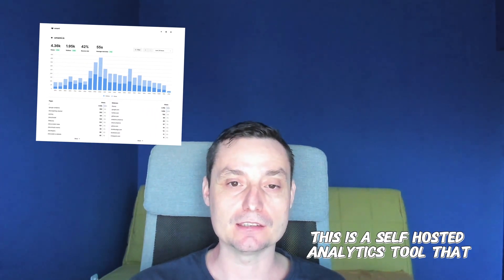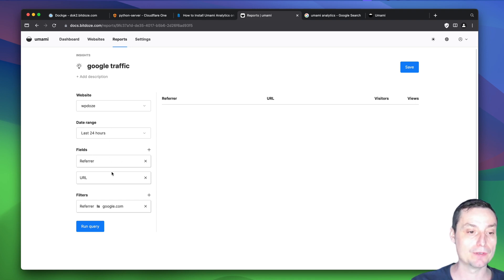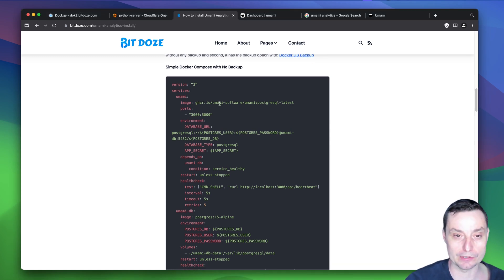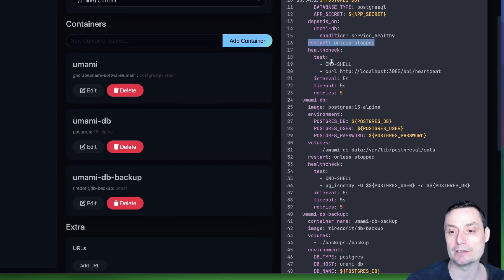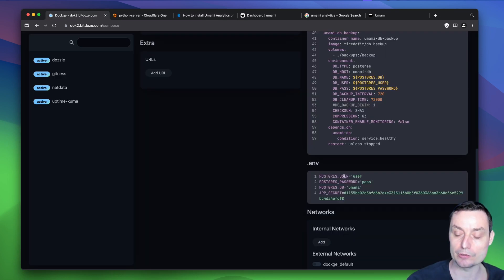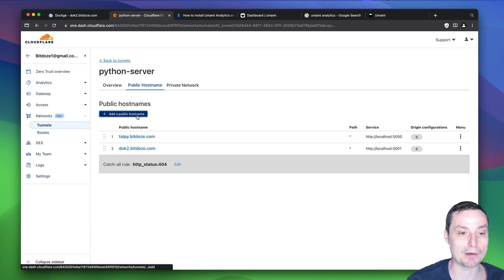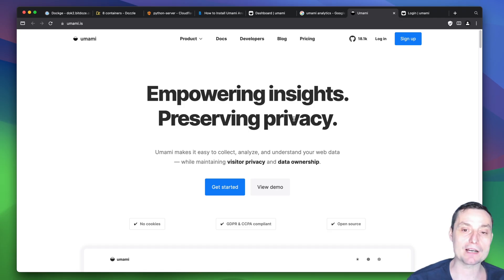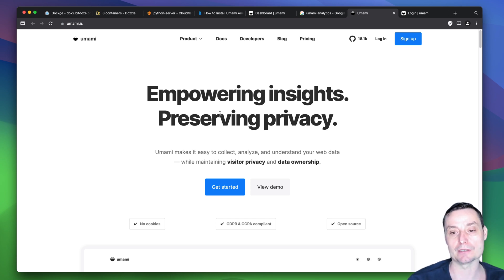Install Umami Analytics on Docker - Google Analytics Alternative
In this video, we will see how Umami Analytics can be installed on your server with the power of Docker.

Umami is a lightweight Google Analytics alternative; you can self-host it and not give others access to your traffic data.

The installation will have an SSL certificate and a database backup.